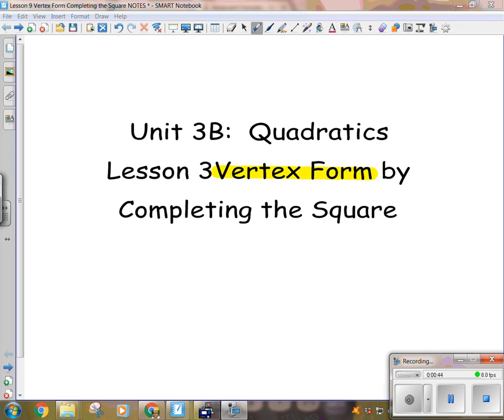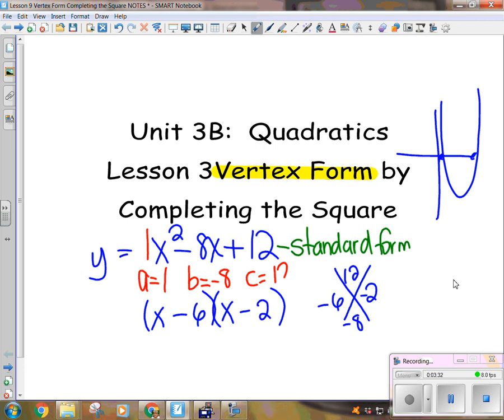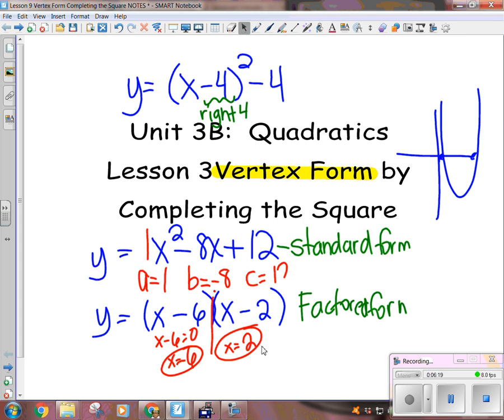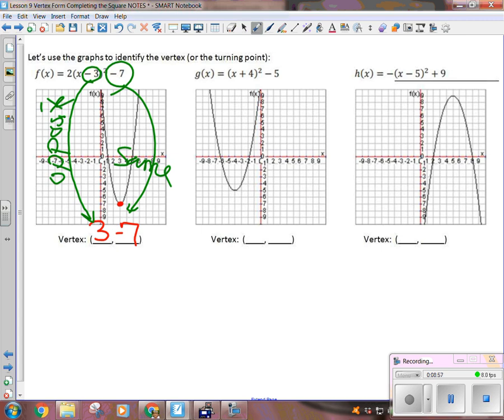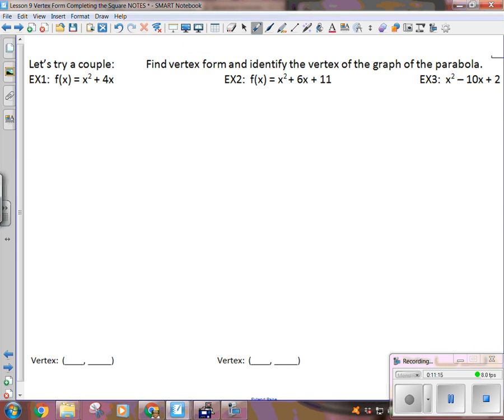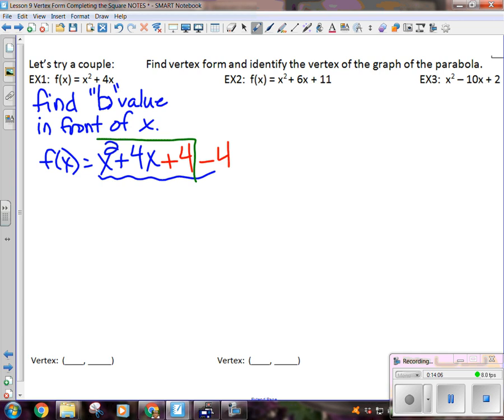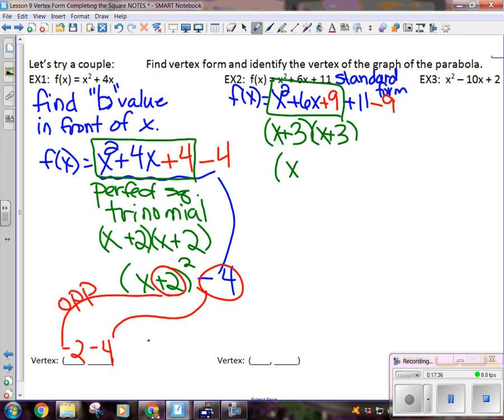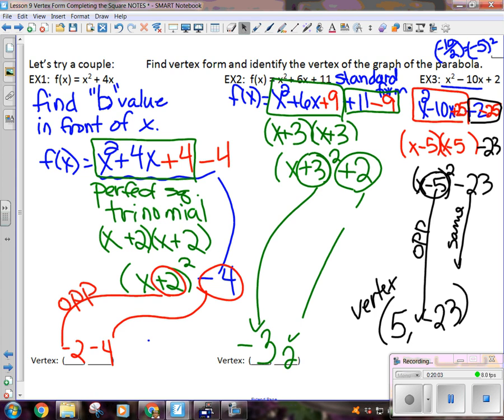VIDEO Vertex Form Completing the Square